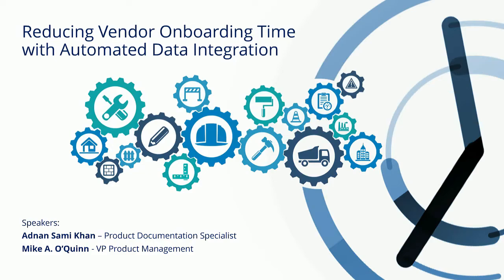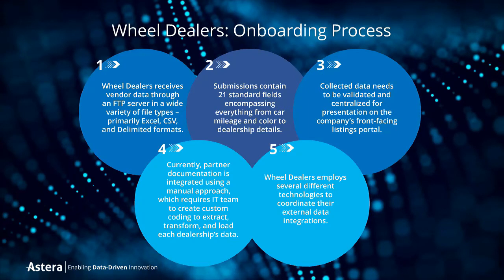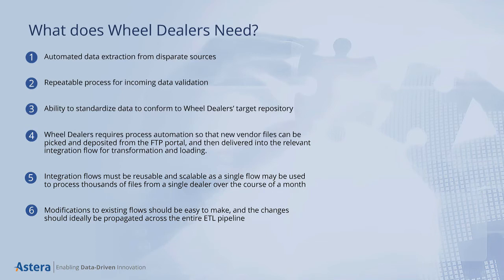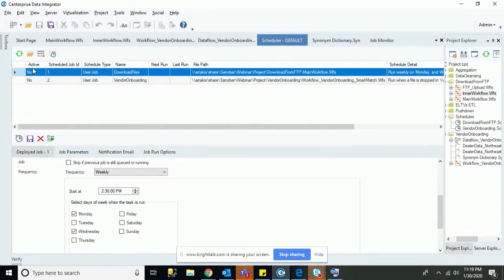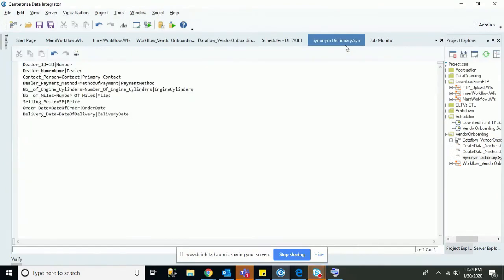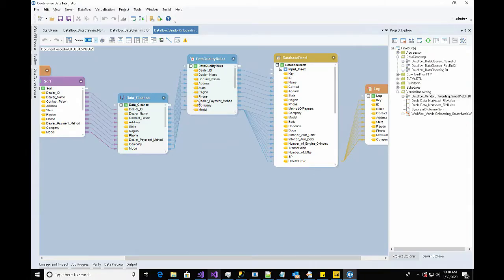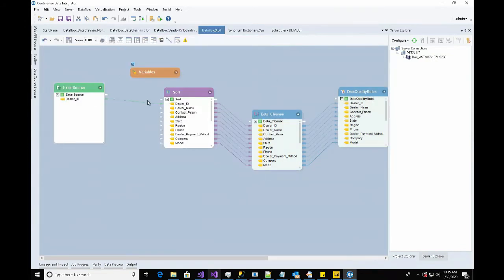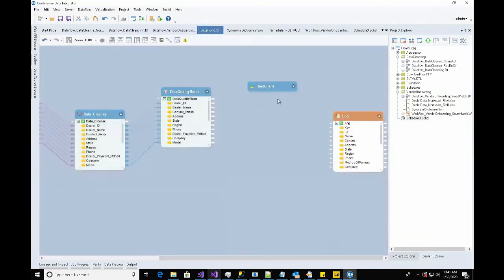[WEBINAR] Reducing Vendor Onboarding Time with Automated Data Integration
Businesses with global supply chains rely heavily on collaborations with local and regional vendors and partners to deliver products and services to meet consumer demands effectively. However, establishing point-to-point connections for every new vendor for ongoing data exchange requires creating custom integration flows to ensure that business users are receiving standardized data for subsequent processes. Unfortunately, coding, updating, and managing these manual ETL pipelines can keep IT teams occupied days on end.

This webinar sheds light on how global enterprises can leverage automated data integration to slash their partner and vendor onboarding time from months and days to just a few hours and unburden their IT resources.

Webinar Agenda:

• The challenges of the manual vendor onboarding approach

• A use-case based demonstration on reducing vendor onboarding
cycles through data integration automation

• How Astera Centerprise leverages drag-and-drop-connectors, intuitive
data validation features, and process orchestration tools to handle
each phase of vendor onboarding.

• Ascertain the cost/time benefits a seamless business-to-vendor data
exchange can bring to your organization